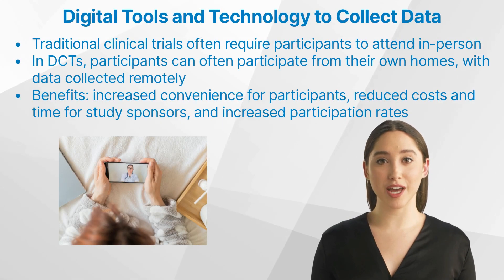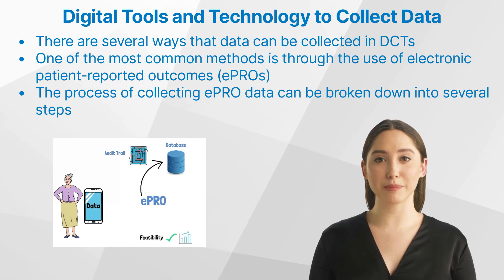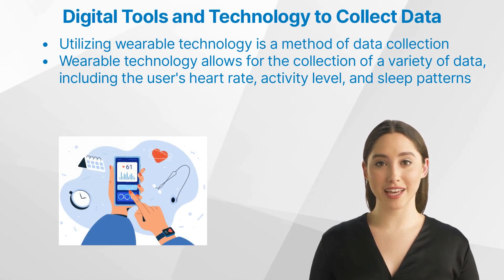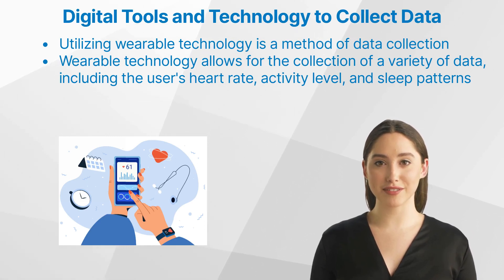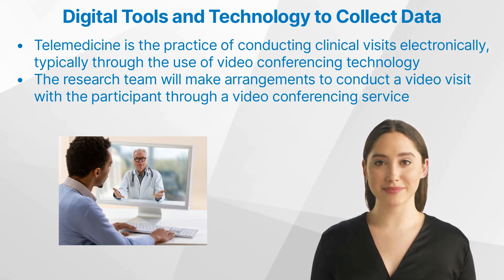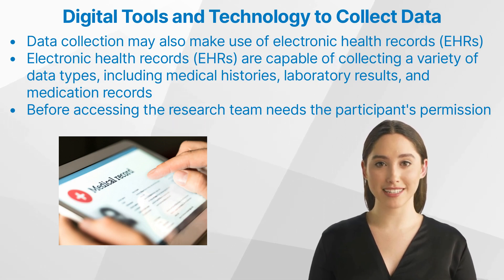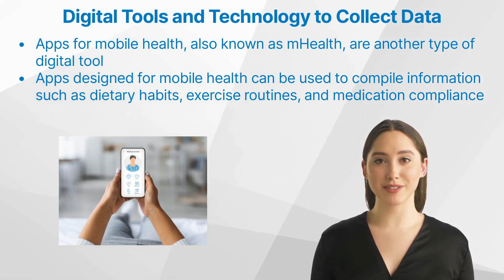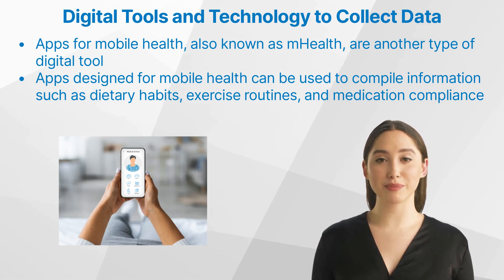CRA Basics: Decentralized Clinical Trials - Tools and Technology to Collect Data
In this video, we explore the concept of decentralized clinical trials (DCTs) and how they differ from traditional clinical trials. In DCTs, participants can often participate from their own homes, with data collected remotely using digital tools and technology. We discuss five examples of how data can be collected in DCTs, including electronic patient-reported outcomes (ePROs), wearable devices, telemedicine, electronic health records (EHRs), and mobile health (mHealth) apps. By collecting data remotely, DCTs can reduce the burden on participants and increase study participation rates. Learn more in our new video!